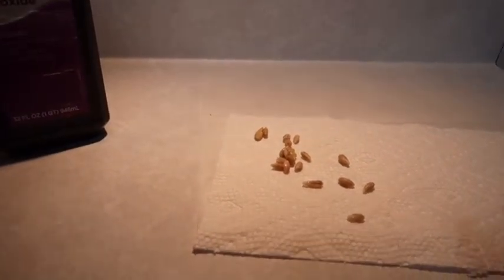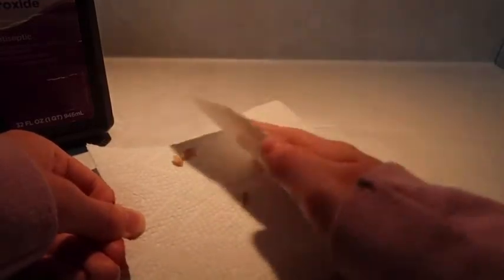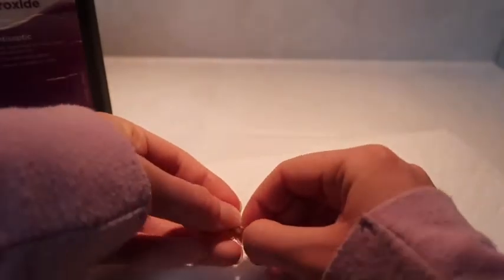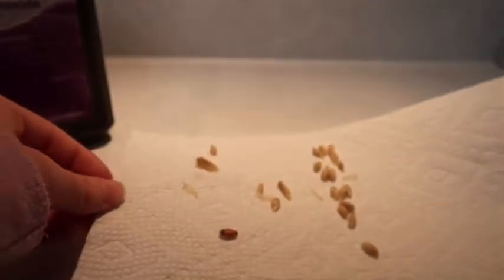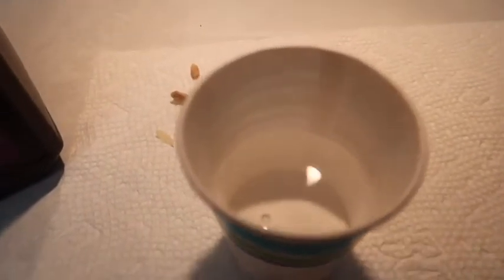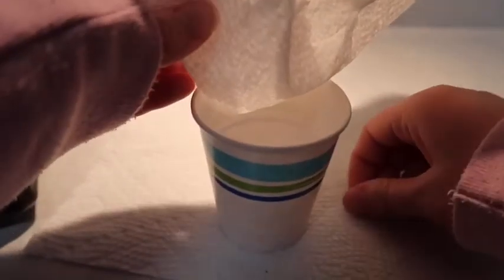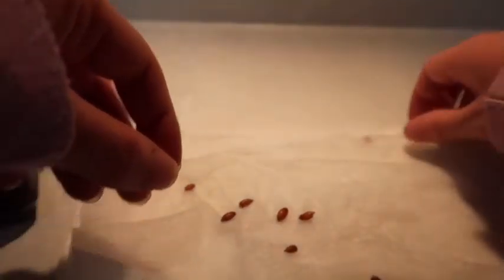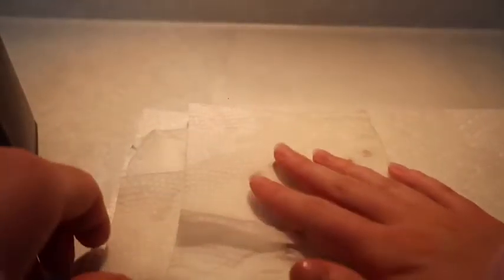How to grow lemon seeds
Growing Lemon trees from seeds